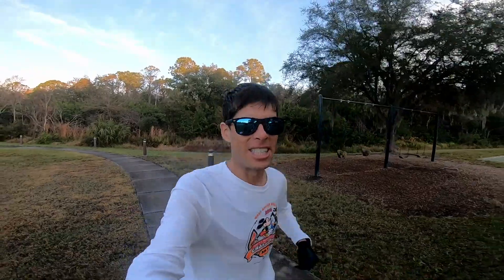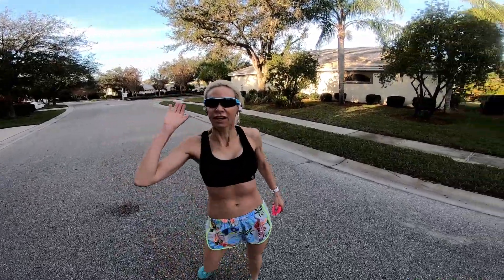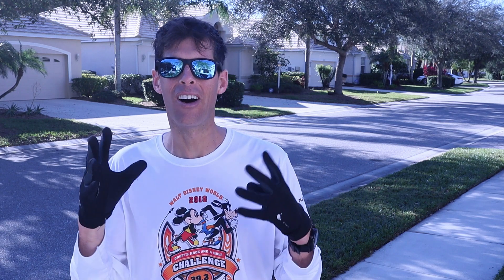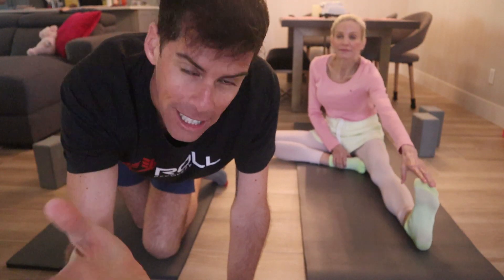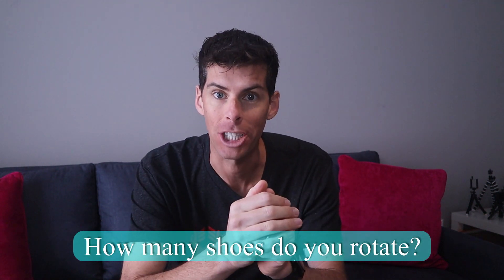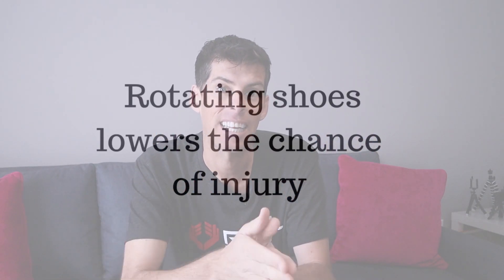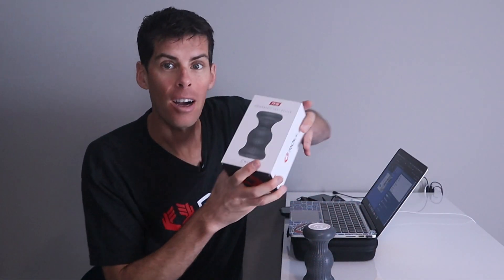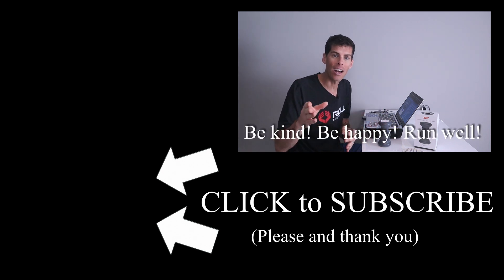ROTATING RUNNING SHOES: switching running shoes, stretching, and I'm giving away a Roll Recovery R3!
In this episode i'm talking about rotating running shoes. By rotating your running shoes you can make each pair of running shoes last longer and prevent injuries by letting your running shoes recover after each run.
The study supporting the rotating of running shoes mentioned in the video can be found

Moving on to stretching, but not normal running stretches. Harmony and I are trying to get our splits. Can you do the splits? Let me know!

Finally, I'm doing the drawing for the Roll Recovery R3 orthopedic foot roller!

Yep, it's all fun and games today, my running friends!

It would be pretty darn nice if you shared this channel/video with your running friends, even if they're just thinking about running!

Most of my videos inside are shot on the Canon M50. While out and about running, I use the GoPro Hero 7 Black.
GoPro Hero 7 Black
External microphone
Lavalier microphone: ASk
GoPro mic adapter

Running:
Shoes (Nike Zoom Fly 3)
Skechers GORun Max Road 4
Running watch (Garmin Fenix 5X)